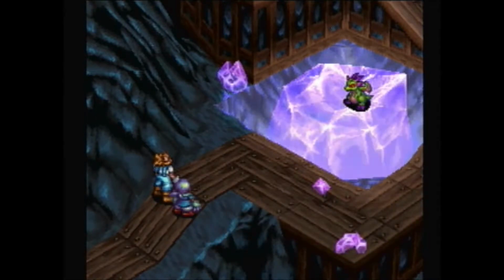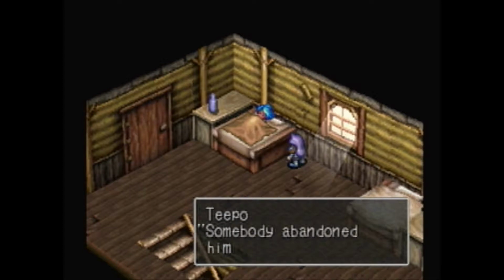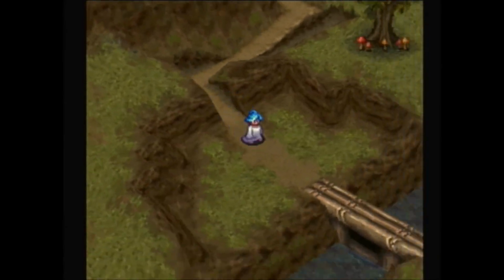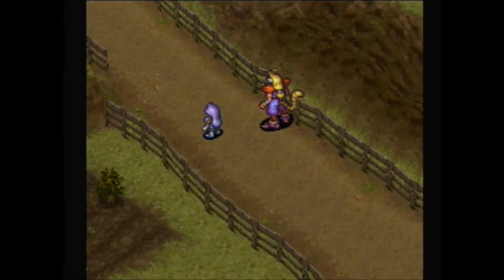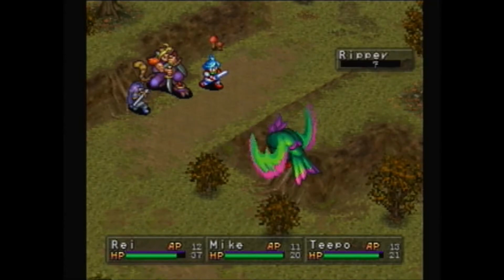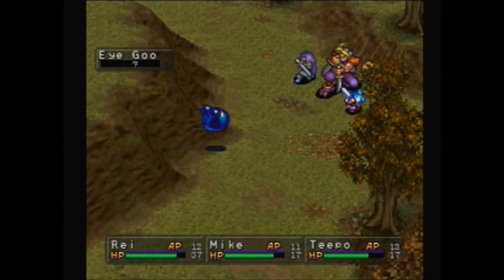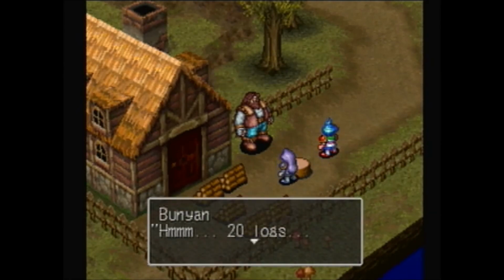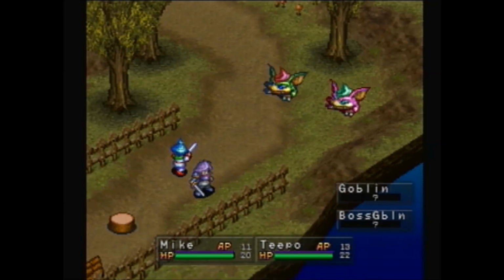Breath of fire 3 walk through with commentary part 1